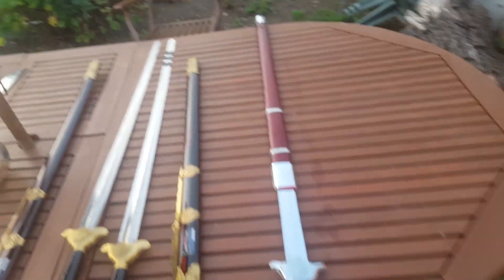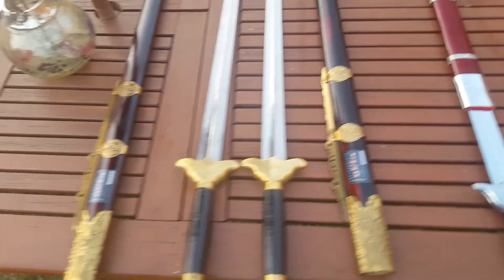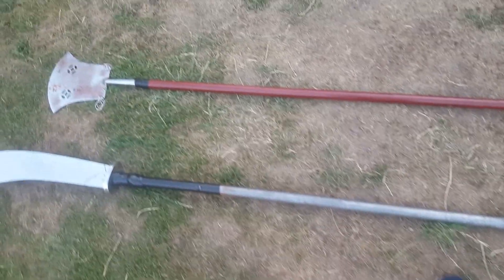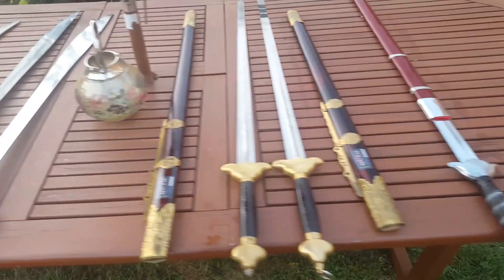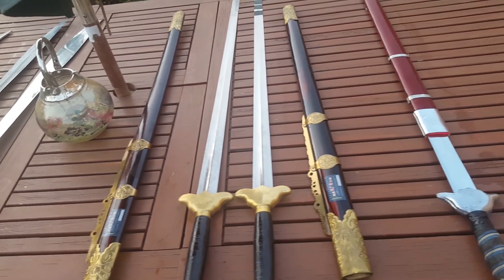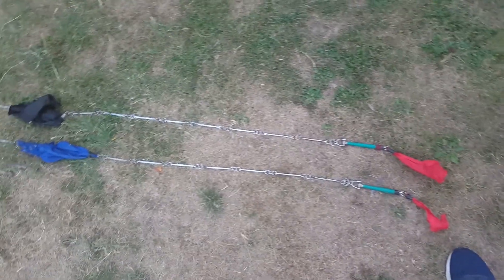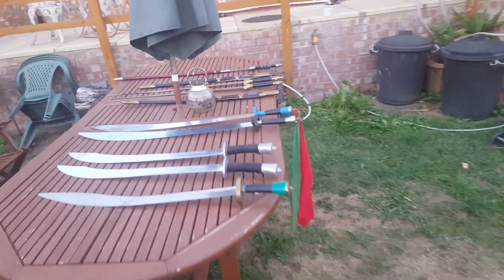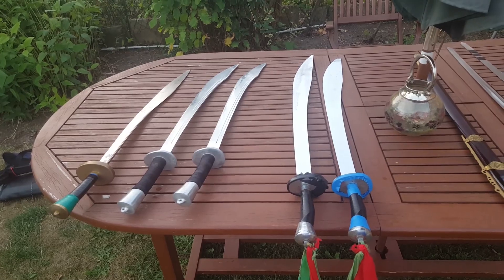Martial arts weapons: is there any practical use for them?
You don't see anyone carrying  martial arts weapons for self-defence...so is there any use in training with them? Watch and listen my reasoning.  Thanks!